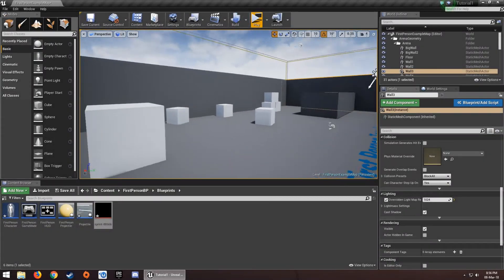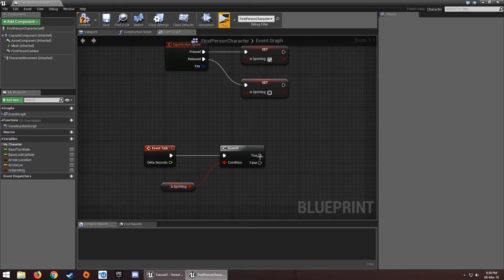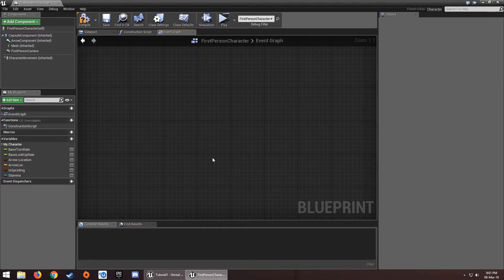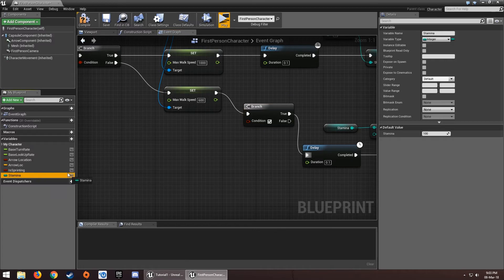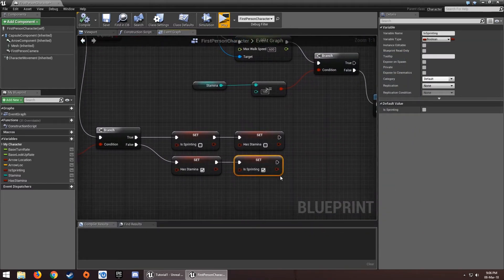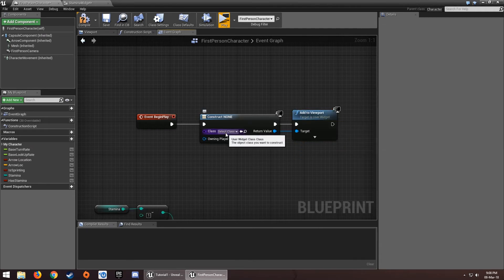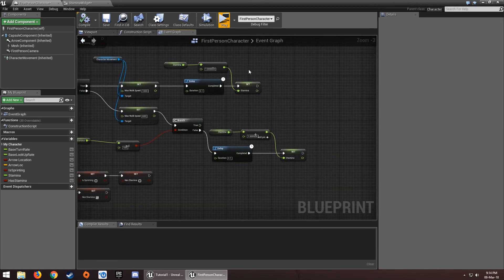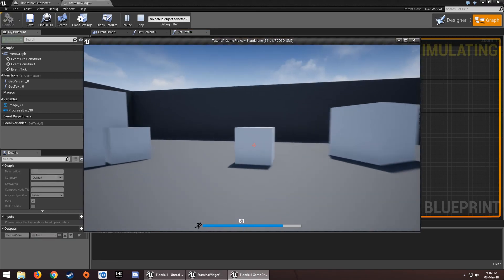Unreal Engine 4 - Running System With Stamina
Hi guys, today I'm going to teach you how to make a Running system using stamina so if you run out of stamina you can't sprint anymore! I know this has been done already but I wanted to show you my way of doing it.
And sorry for my stuttering but my brain just didn't want to work in this tutorial.
I hope you understood my explanation!